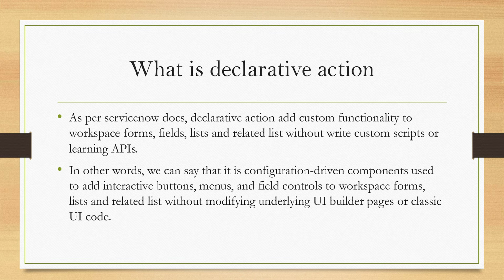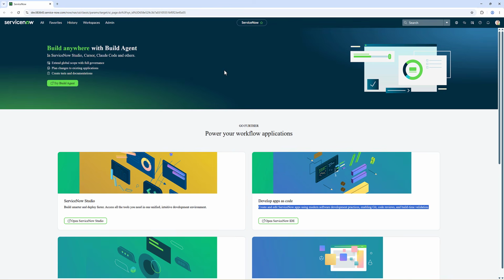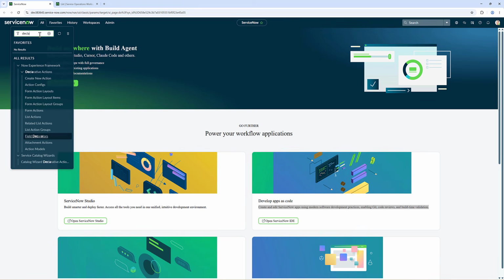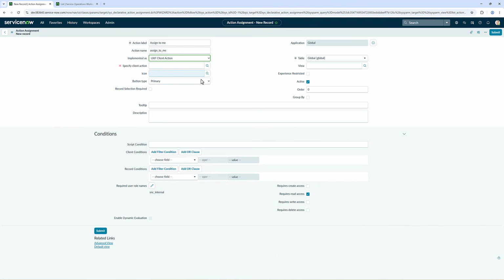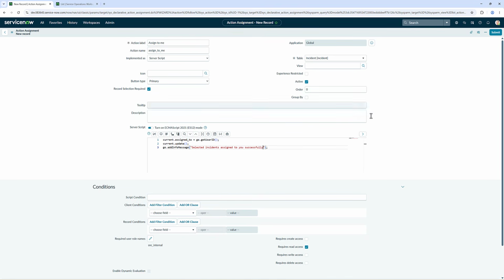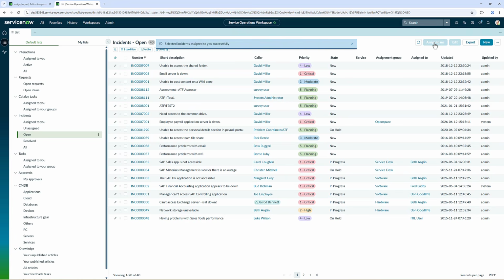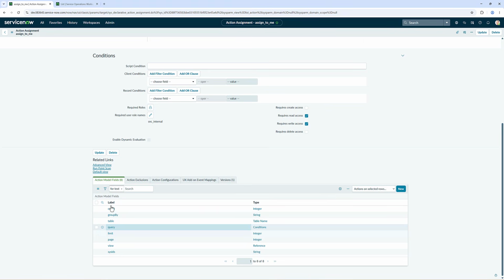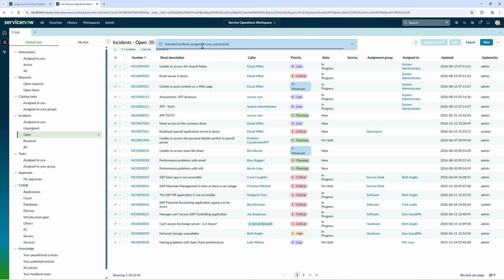How to Use Declarative Actions in servicenow | ServiceNow Tutorial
In this video, you’ll learn how to use Declarative Actions in ServiceNow and how they can help you build powerful user experiences with less custom scripting.

We’ll walk through the concept of Declarative Actions, how to configure them, and how they work in a real ServiceNow application.

What are Declarative Actions in ServiceNow?
Why and when should you use Declarative Actions?
How to create and configure a Declarative Action
How Declarative Actions work in the ServiceNow UI
Practical example of using Declarative Actions
Best practices and common mistakes
Declarative Actions vs. traditional customization

Whether you’re a ServiceNow Developer, Administrator, Technical Consultant, or beginner, this tutorial will help you understand Declarative Actions from a practical perspective.